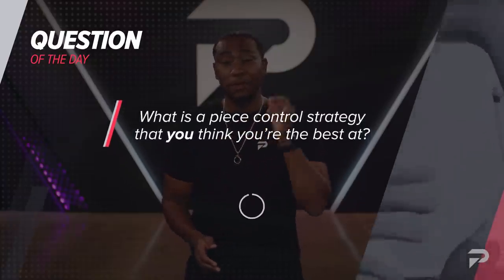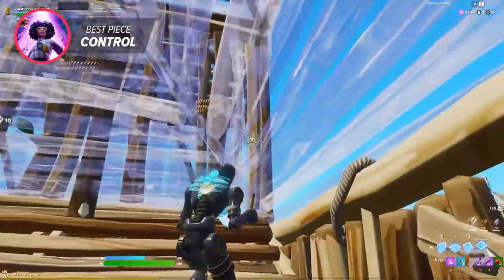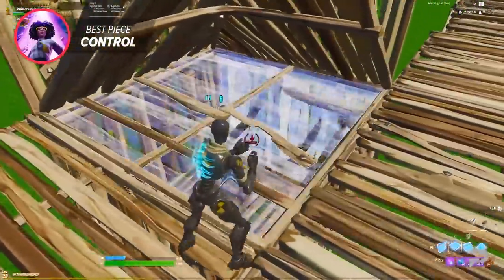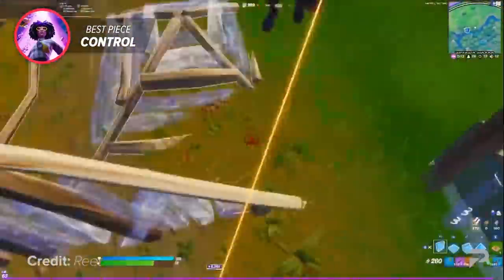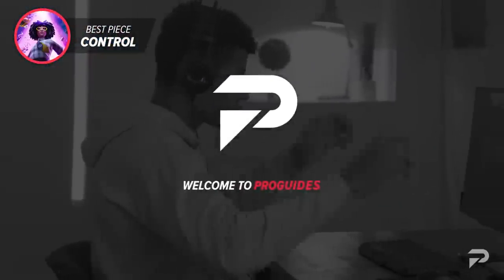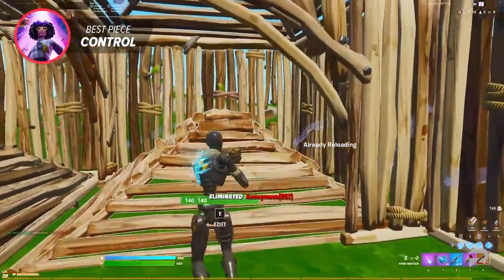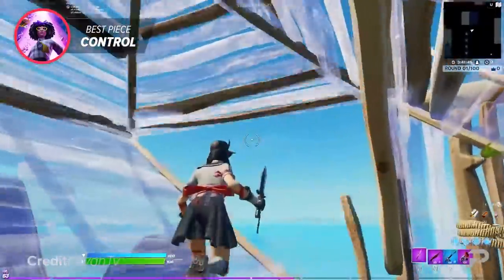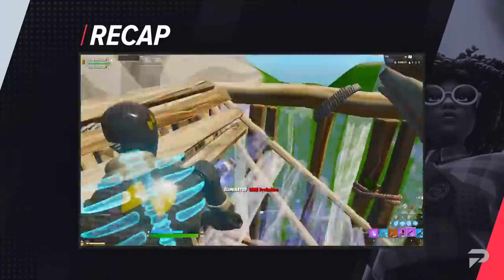5 GAME-BREAKING Piece Control Tips To Win You Every Fight! - Fortnite Tips & Tricks